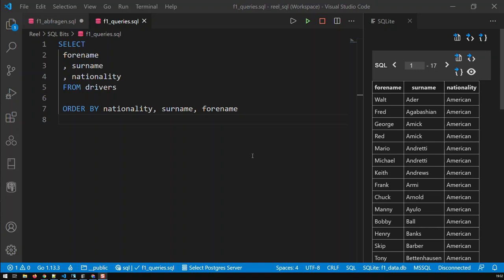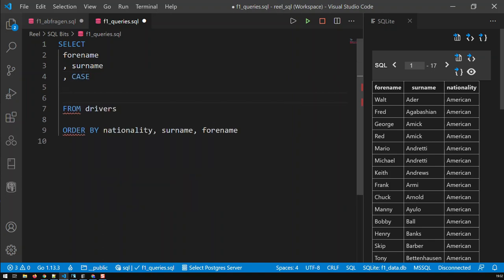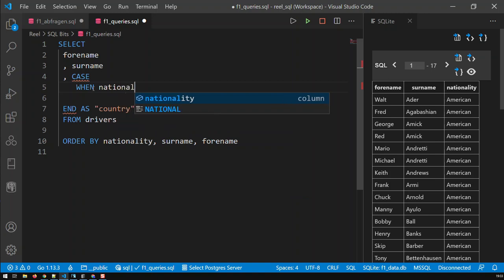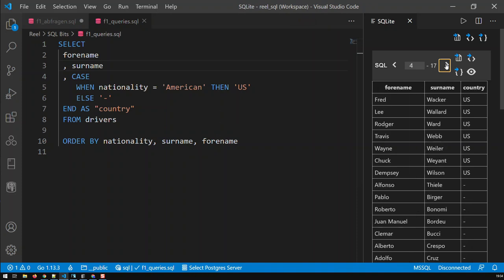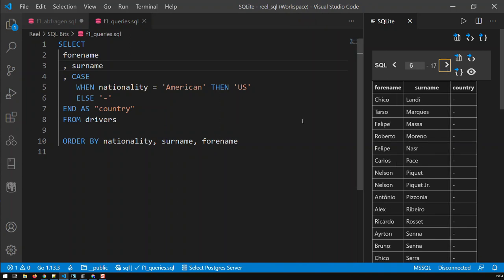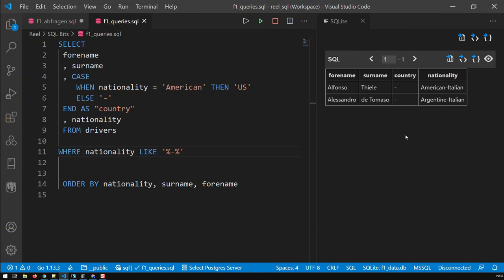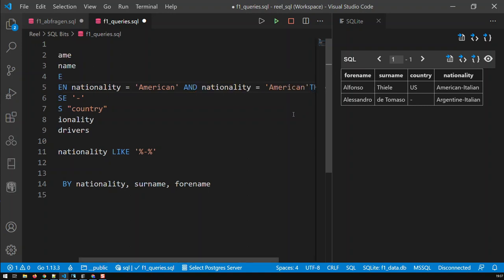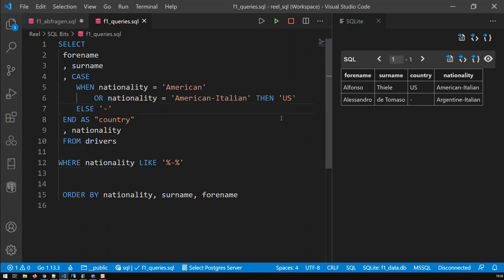Conditions in SQL | SQL Bits | Kovolff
Conditions in SQL have the following form:
CASE
 WHEN ... THEN …
 WHEN … THEN …
 ELSE …
END AS f